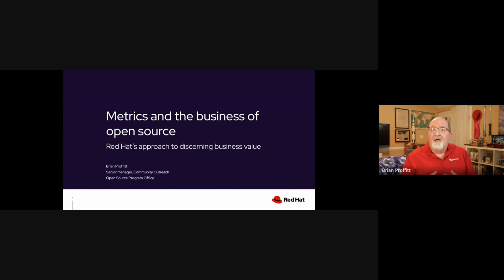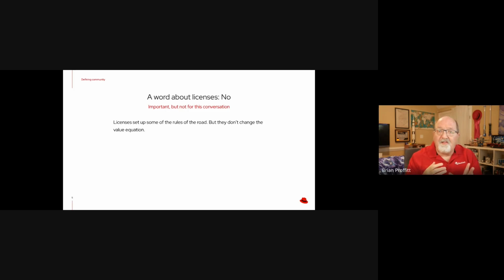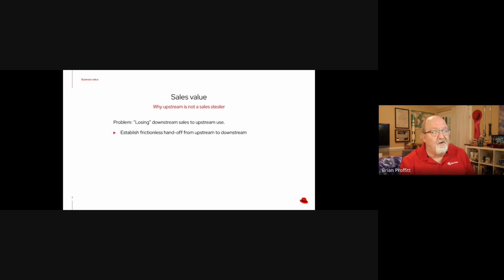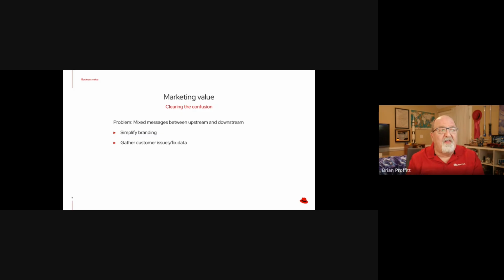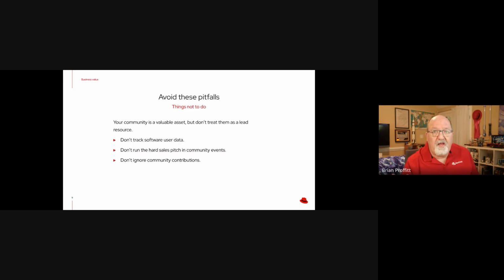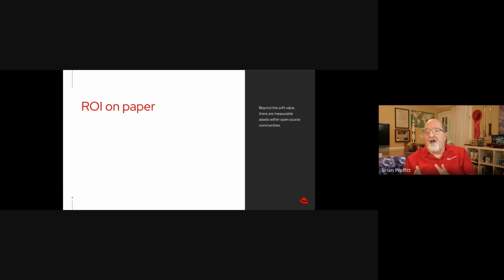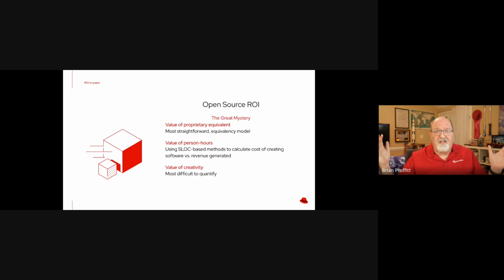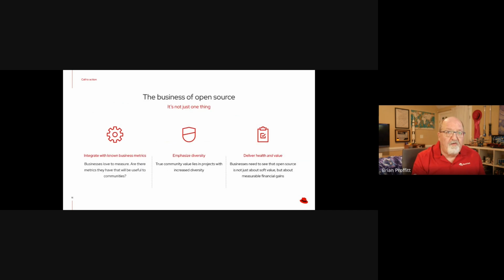Metrics and the Business of Open Source - Brian Proffitt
Name:
Brian Proffitt

Bio:
Brian Proffitt is Senior Manager, Community Outreach within Red Hat's Open Source Program Office, focusing on enablement, community metrics and foundation and trade organization relationships. Brian's experience with community management includes knowledge of community onboarding, community health and business alignment. Prior to joining Red Hat in 2013, he was a technology journalist with a focus on Linux and open source, and the author of 22 consumer technology books.

Talk Type:
Keynote

Talk Title:
Metrics and the Business of Open Source

Talk Abstract:
The value of communities around open source projects has long been known as one of the best aspects of building new things, like software, hardware, and art. Collaboration and innovation simply explode exponentially when communities work together towards common goals. But how does that translate to business? Corporations, and even non-profit foundations, need to see the value of the work done on paper. So how does that work? In this talk, Brian Proffitt will outline the ways that Red Hat is attempting to do just that.